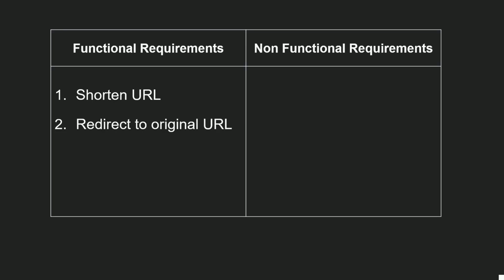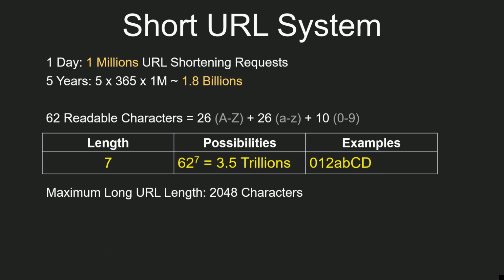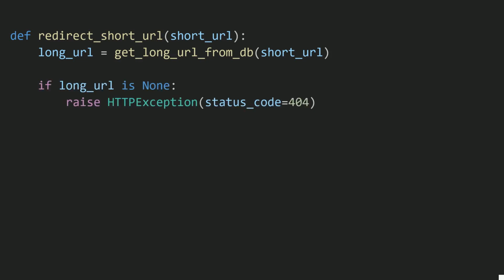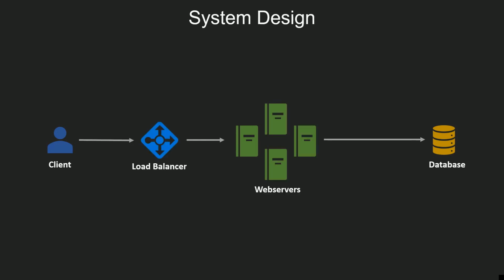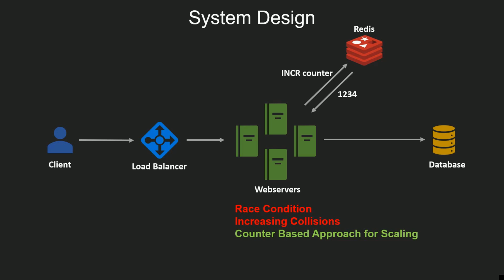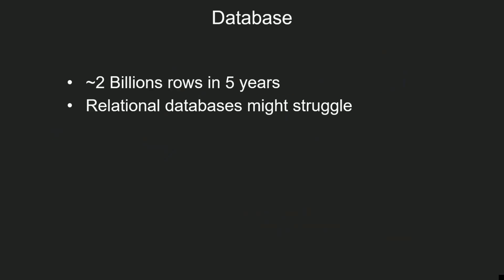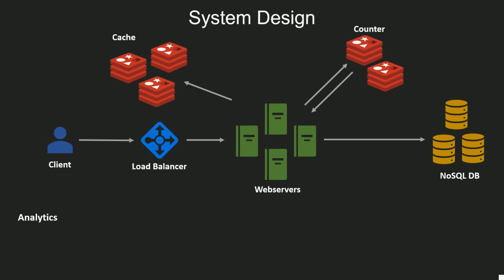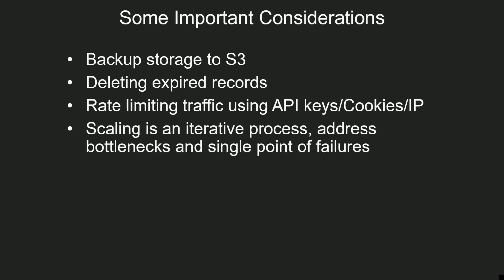URL Shortener System Design: From Basic to Advanced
Building a URL shortener is a classic system design interview question. This video provides a comprehensive walkthrough of how to design such a system, addressing common challenges and offering practical solutions. We cover:
- Designing efficient API endpoints for shortening and redirecting URLs.
- Choosing the right database for storing billions of URLs (Cassandra).
- Implementing caching with Redis to reduce database load.
- Scaling the system to handle high traffic using load balancing.
- Implementing rate limiting to prevent abuse.

Whether you're preparing for technical interviews or simply curious about backend architecture, this video will give you valuable insights into building scalable systems.